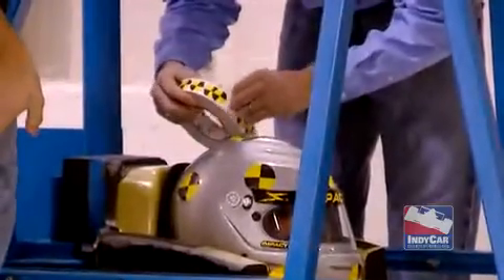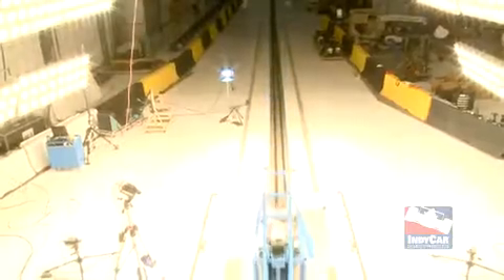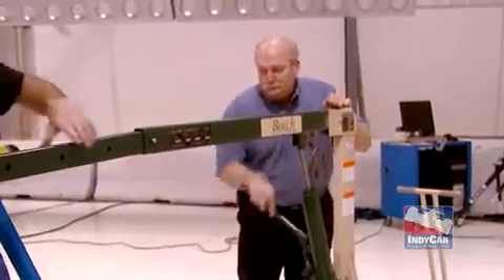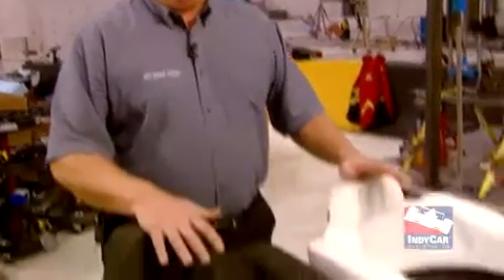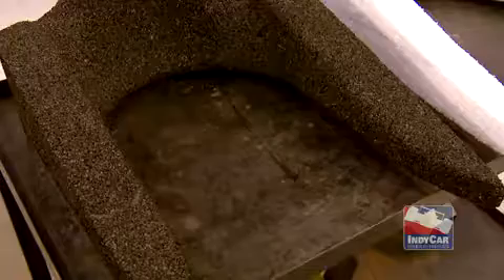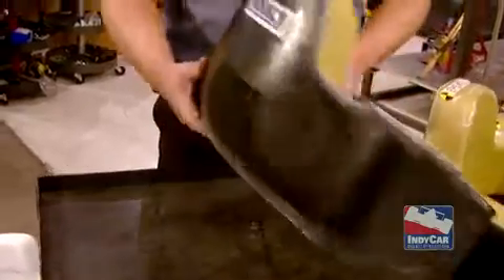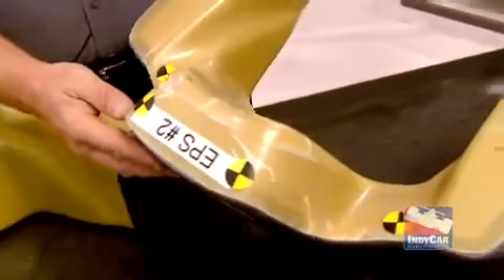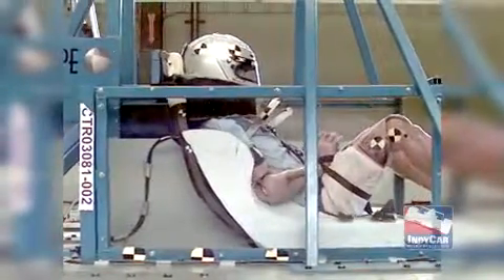IndyCar Series - Crash testing of a new headrest at CAPE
IndyCar Series takes a second trip to the CAPE Testing Facility to continue testing on a new headrest. (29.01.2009)